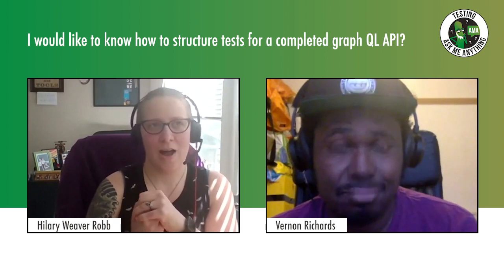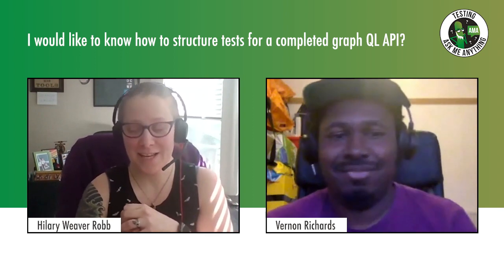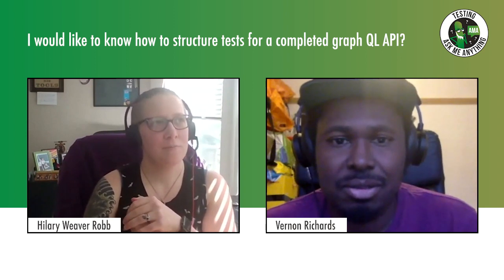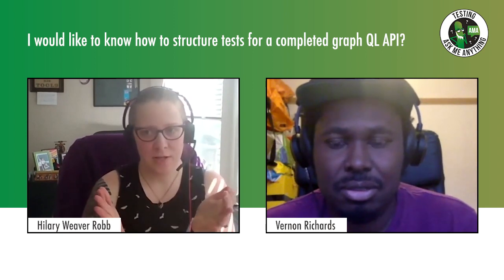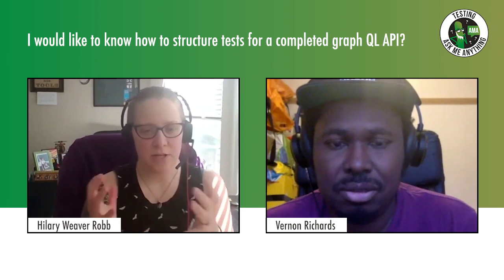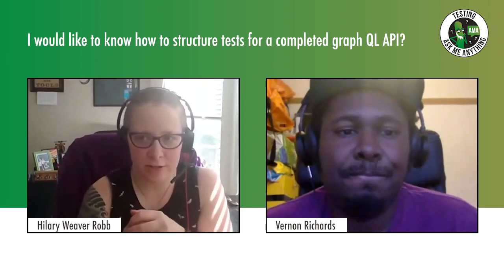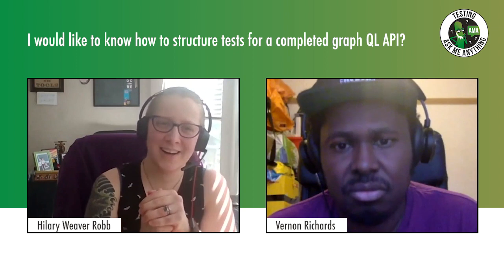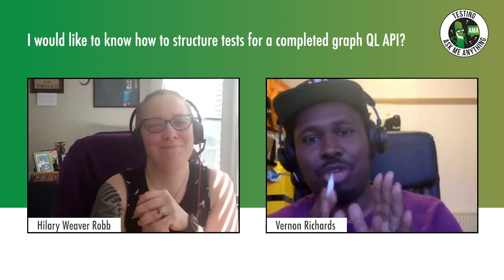How to structure tests for a completed graph QL API? | Hilary Weaver Robb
Part of our Ask Me Anything series on API Testing with Hilary Weaver Robb, hosted by Vernon Richards.